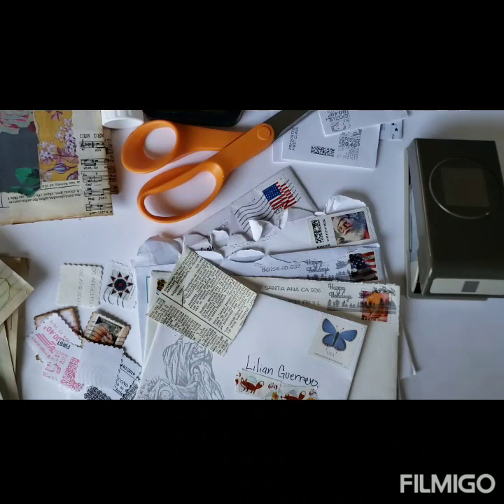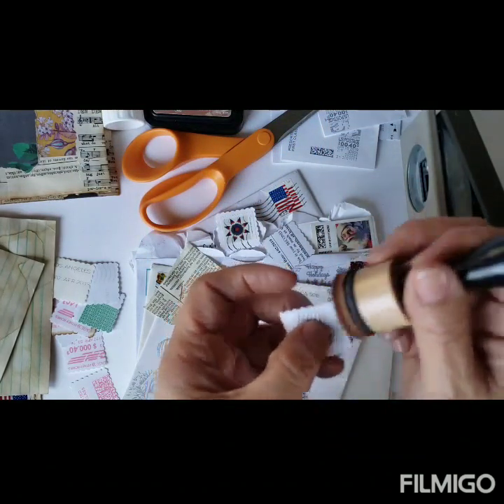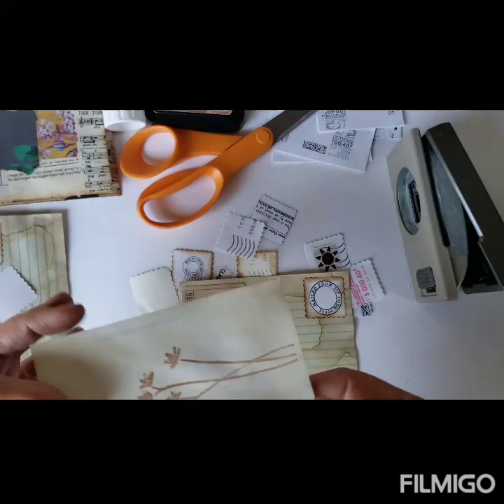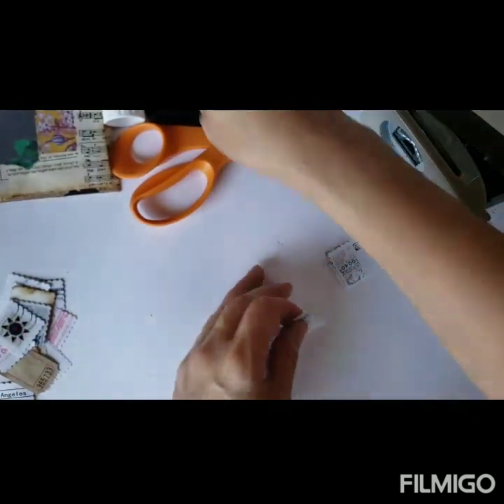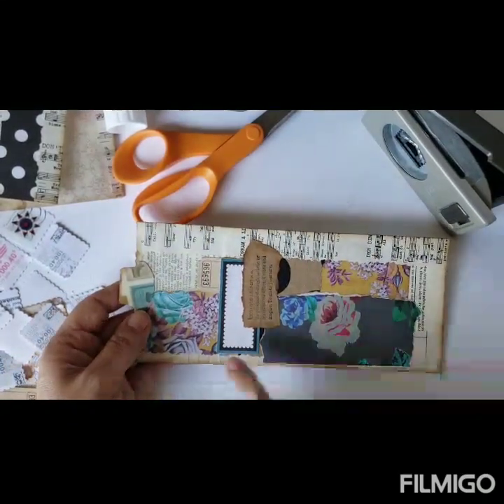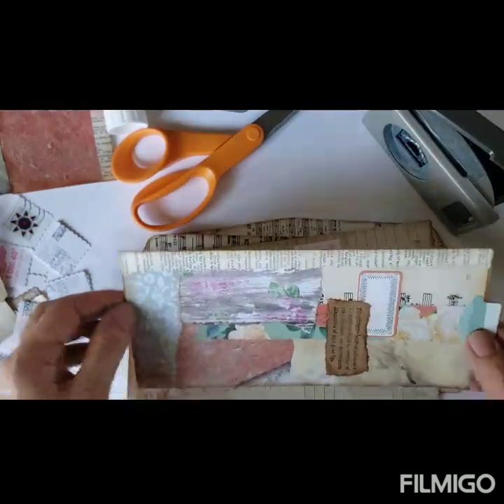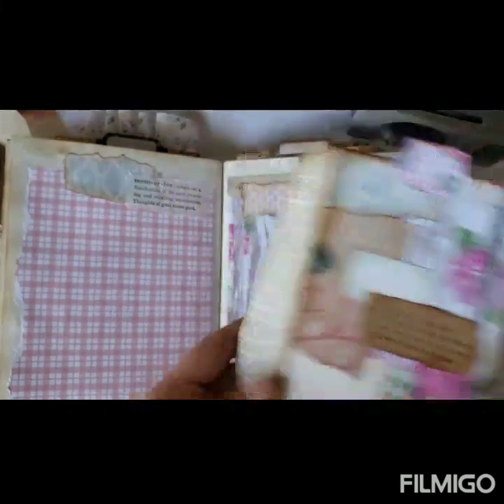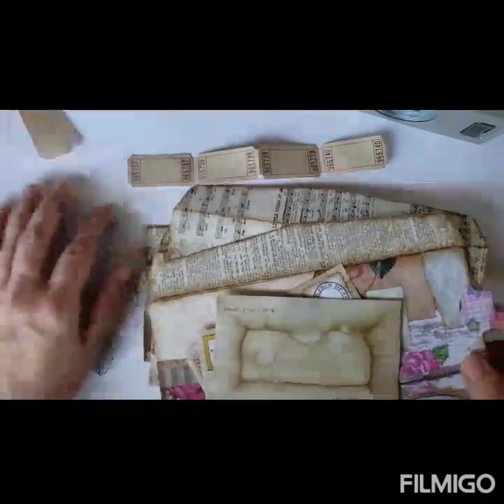Craft with me - Show and Tell - Repurpose junk mail envelopes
Let me show you what I do with junk mail envelopes and happy mail envelopes. Repurposing at its best.

My Etsy Shop